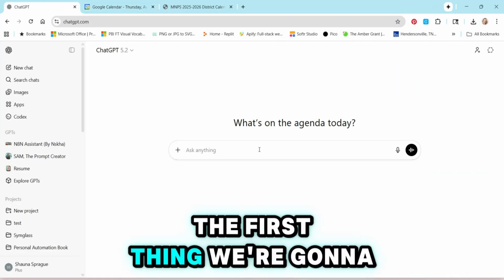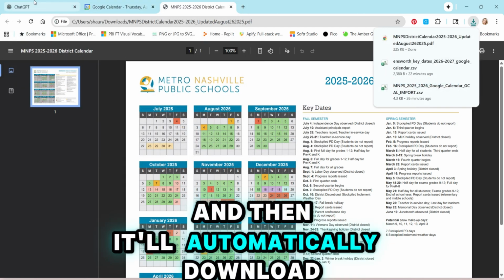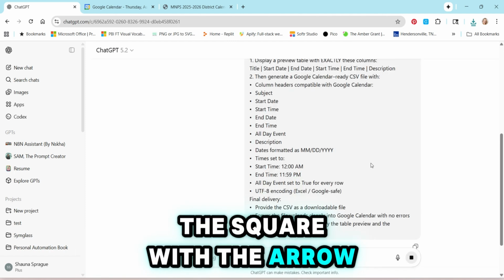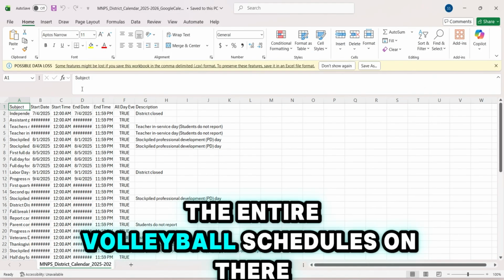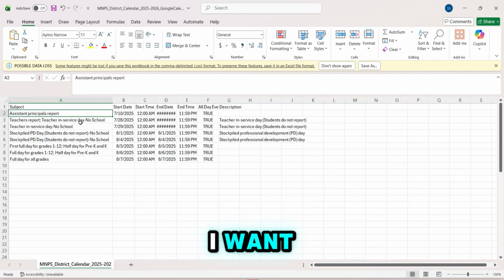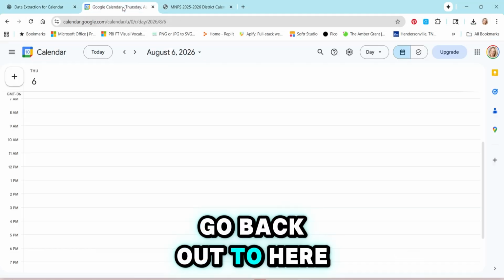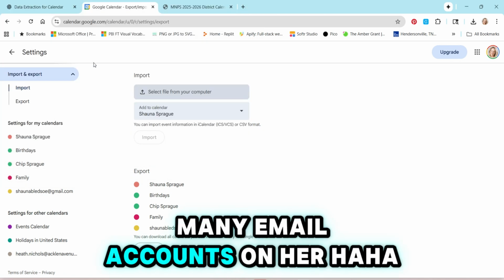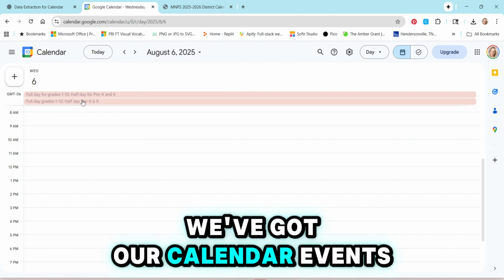How to Use ChatGPT to Import Your School PDF Calendar into Google Calendar (FAST & EASY!)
In this step-by-step tutorial, I show you how to use ChatGPT to instantly convert your school PDF calendar into an organized Google Calendar schedule — no typing, no stress. Whether you’re a student, parent, or educator, this method will save you hours of work by automating your school calendar setup using AI!

👉 Watch as I demonstrate:
✔ Uploading your school PDF calendar into ChatGPT
✔ Extracting dates, events, and details with AI
✔ Generating an importable calendar file
✔ Importing it directly into Google Calendar
✔ Tips to customize reminders and color-code your school year

This is the easiest way to stay organized, never miss an assignment or event, and make your school schedule work for you — not the other way around!

📌 MY TEDx TALK: How AI Can Change Your Life

🔥 What You’ll Learn in This Video:
➡️ How to turn a PDF school calendar into Google Calendar events
➡️ Best prompts to use with ChatGPT for clean, accurate data
➡️ How to format your output for seamless import
➡️ Bonus tips for student productivity + organization

🎓 Perfect For:
✔ Students (middle school, high school, college)
✔ Parents organizing family schedules
✔ Teachers & Administrators
✔ Anyone who wants smarter, easier calendar planning

💬 Comment: Let me know what PDF you want help importing next!

PROMPT:
You are a data extraction assistant.
I am uploading a PDF that contains a calendar or schedule.
Your task:
1. Extract ALL events from the PDF.
2. Convert them into a clean, structured format suitable for importing into Google Calendar.
Rules:
• Identify event name, start date, end date, and any notes.
• If no end date is listed, assume it is a single-day event.
• If a time is not listed, treat the event as all-day with free time.
• Normalize all dates internally to this format: YYYY-MM-DD.
• Do NOT guess dates that are not clearly stated.
• If events repeat (e.g., every Monday), list each occurrence separately only if dates are explicitly provided.
Title rules:
• For in-service days, District closed, or Students do not report, append “-No School” to the event title.
Output requirements:
1. Display a preview table with EXACTLY these columns:
Title | Start Date | End Date | Start Time | End Time | Description
2. Then generate a Google Calendar–ready CSV file with:
• Column headers compatible with Google Calendar:
• Subject
• Start Date
• Start Time
• End Date
• End Time
• All Day Event
• Description
• Dates formatted as MM/DD/YYYY
• Times set to:
• Start Time: 12:00 AM
• End Time: 11:59 PM
• All Day Event set to True for every row
• UTF-8 encoding (Excel / Google-safe)
Final delivery:
• Provide the CSV as a downloadable file
• Ensure the file uploads cleanly into Google Calendar with no errors
Do not include explanations—only the table preview and the downloadable CSV.